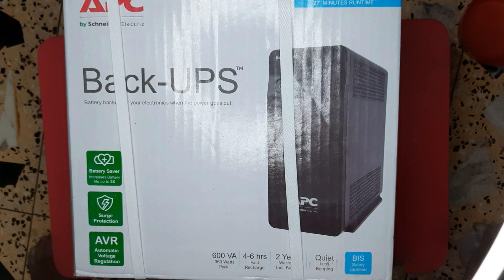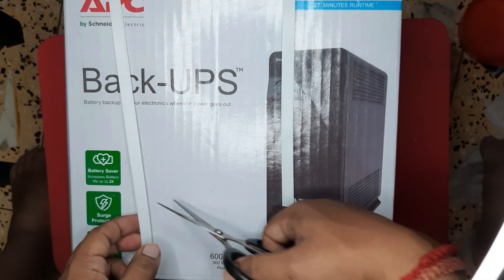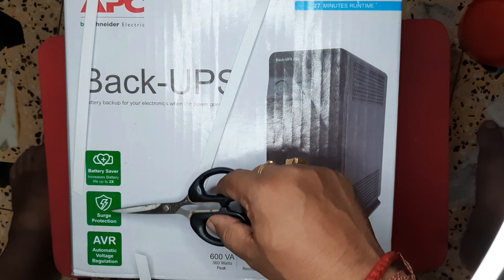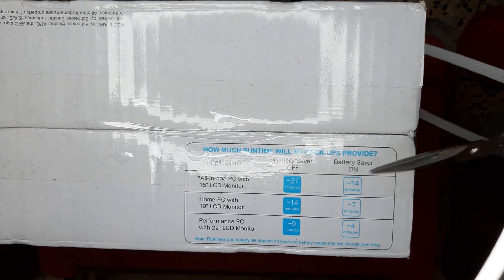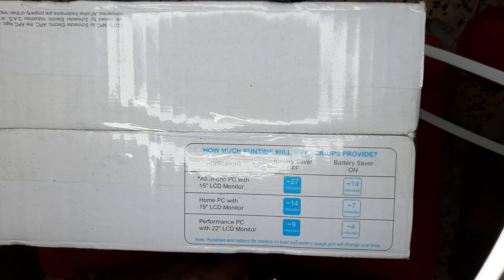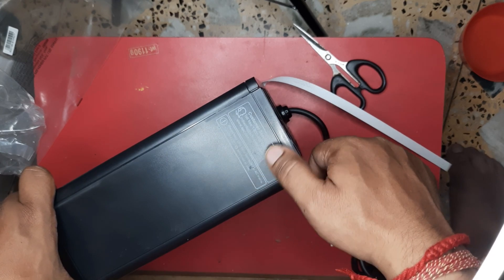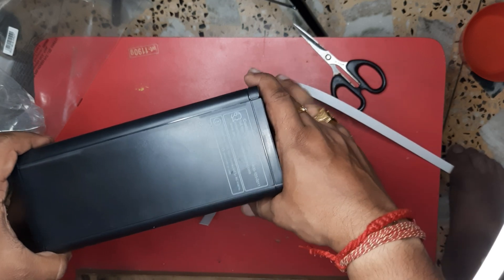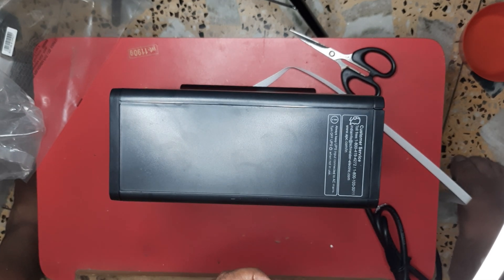APC Back-UPS BX600C 600VA/360W, 230V, UPS System, an Ideal Power Backup for Home/Office Desktop PC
Compact Design Line Interactive UPS with Load Capacity of 360Watts / 600VA. Output Frequency (sync to mains) : 47 - 63 Hz Sync to mains
Three Battery Backed up and Surge Protected 6A, 2/3 Pin Output Indian Power Socket
Automatic Voltage Regulator (AVR) with Wide Input Voltage Range 145-290V, Transfer Time - 10 ms typical : 12 ms maximum
1x7.2Ah Battery provides 20 - 75 min. Back-Up time *as per the load
Generator Compatible; Compatible with low power loads e.g. Wi-Fi router, DSL modem
Cold start capability allows the load to power on just on battery; Stays quiet during a changeover from mains to generator

Brand ‎APC
Manufacturer ‎APC
Model ‎BX600C-IN
Model Name ‎BX600C-IN
Product Dimensions ‎23.7 x 10.7 x 21.8 cm; 4.69 Kilograms
Batteries ‎1 Lithium Polymer batteries required.
Item model number ‎BX600C-IN
Special Features ‎Automatic Voltage Regulation (AVR) corrects incoming voltage, Compatible with low power loads e.g. wifi router, DSL modem, Faster charging 4-6 hours, 2 Year Warranty: covers parts & labor, including battery, Separate Charging LED
Mounting Hardware ‎UPS
Number Of Items ‎1
Audio Wattage ‎360 Watts
Voltage ‎230 Volts
Wattage ‎360.00
Battery Average Life ‎3 Years
Battery Average Life Standby ‎20 Minutes
Battery Cell Composition ‎Lead Acid
Has Auto Focus ‎No
Includes Rechargable Battery ‎Yes
Programmable Buttons ‎No
Manufacturer ‎APC